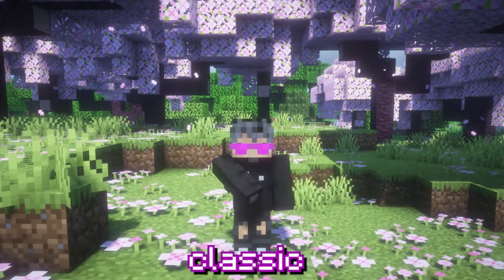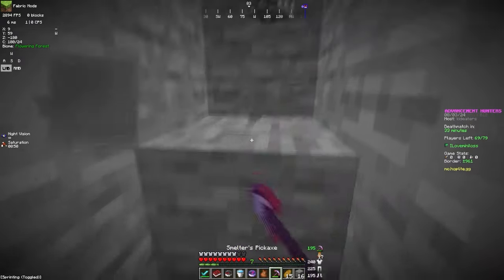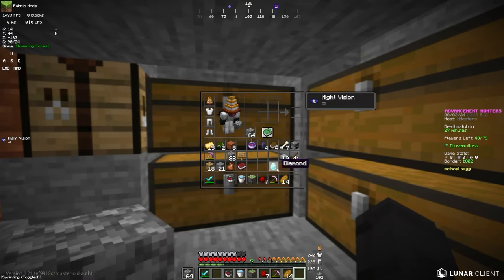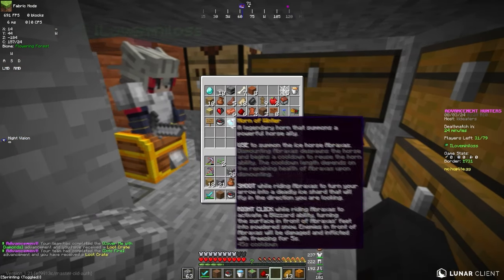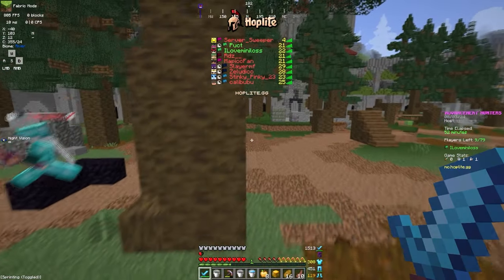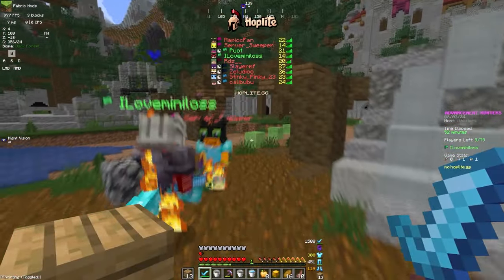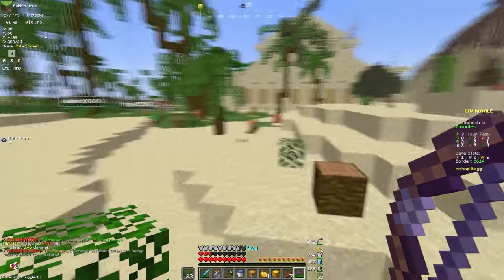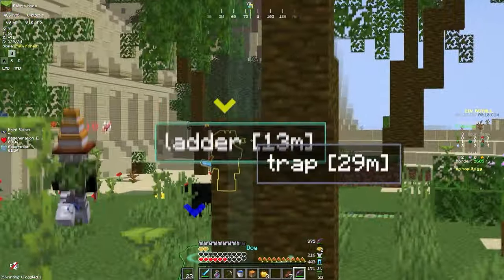This Trap Never Fails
The Most Classic Trap

SUB TO JUDE & SHADOW!

Video Info:
• New Videos At: 3:00 PM Eastern Time
• Edited By: JigEdits

Timestamps:
00:00 - Intro
00:43 - Game 1
07:47 - Game 2
14:26 - Outro

Minecraft Info
• Texture Pack: lazE by looshy
• FOV: 75 Dynamic Off
• Sensitivity: 800 DPI, 24% In-Game

Setup:
• Mouse: Finalmouse UltralightX
• Keyboard: Monsgeek M1 v3

Video Description:
• Hoplite Battle Royale trapping with JudeLow & Shadow.